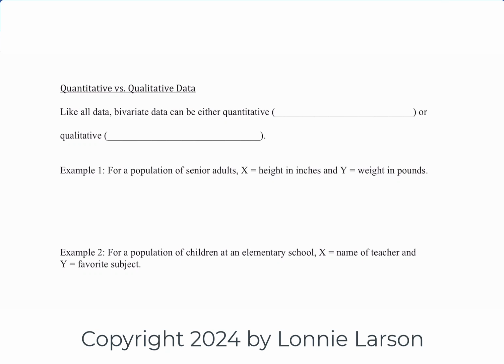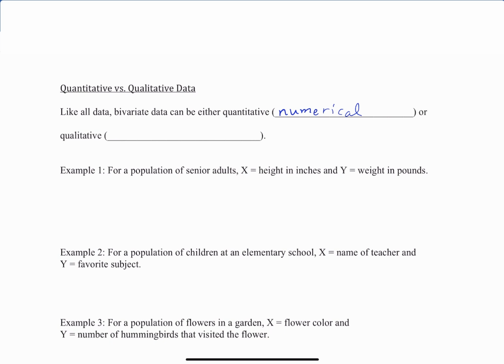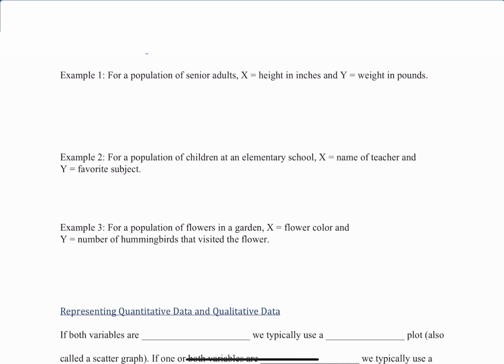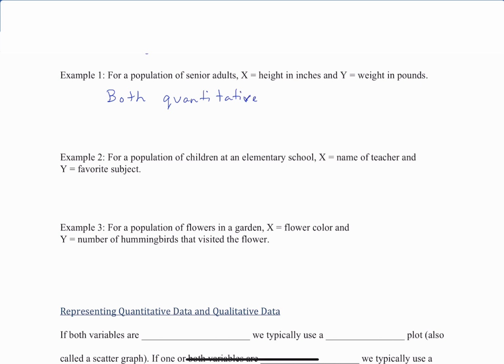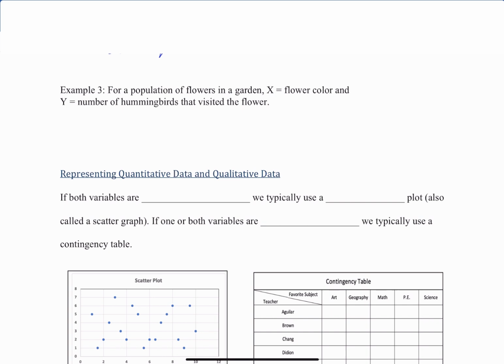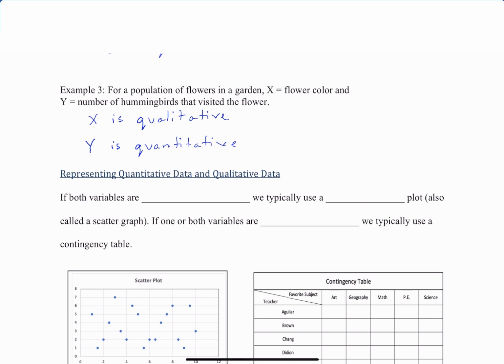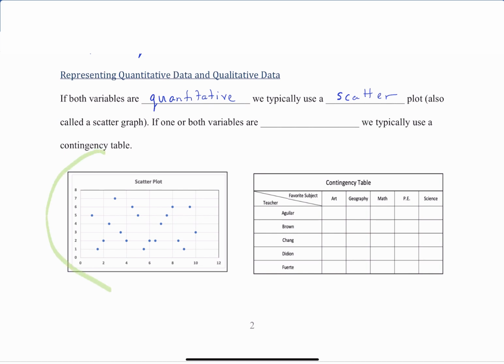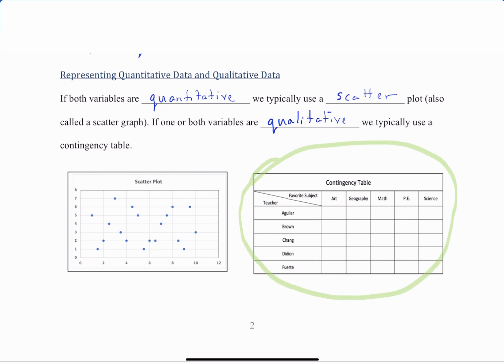Stat 300 5.2 Part 2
Intro to Probability and Statistics: Bivariate Data, Part 2